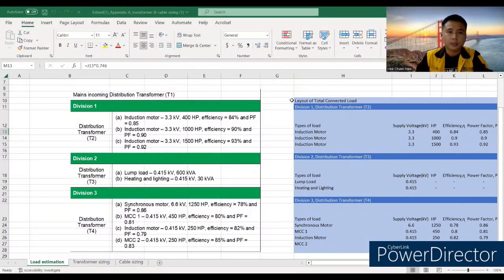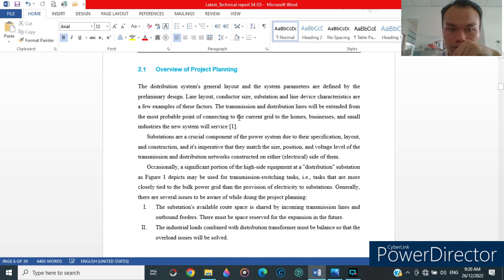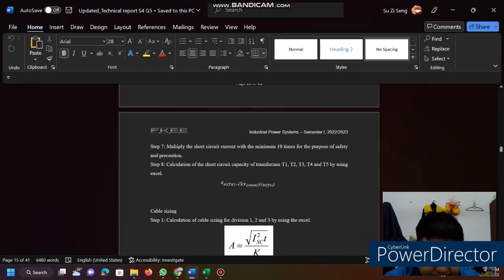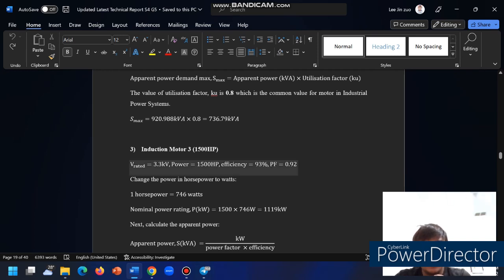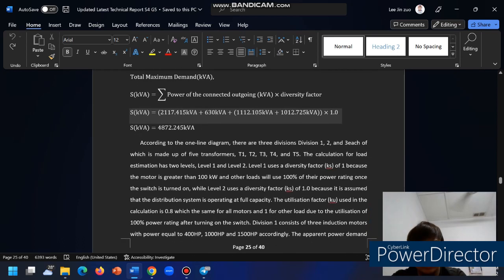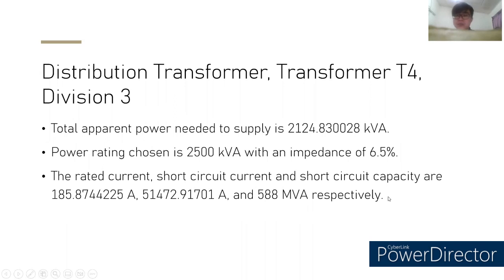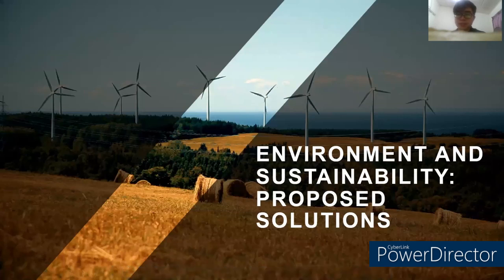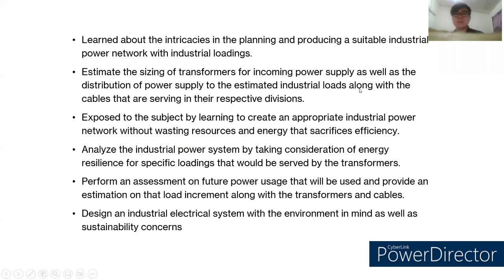IPS S4G5 Video Presentation UTHM 2022/23